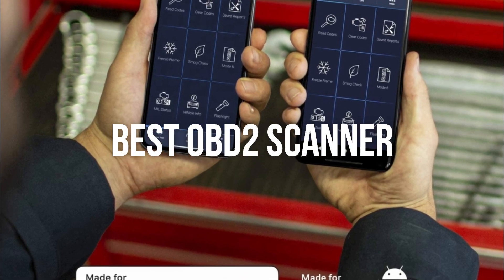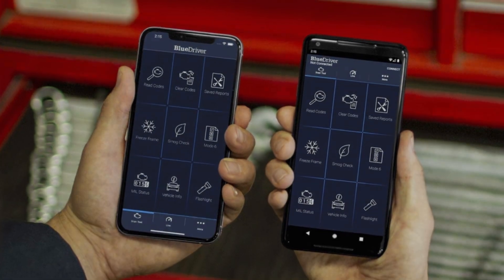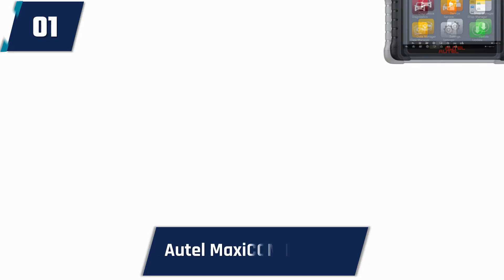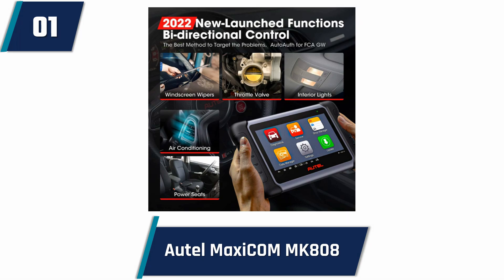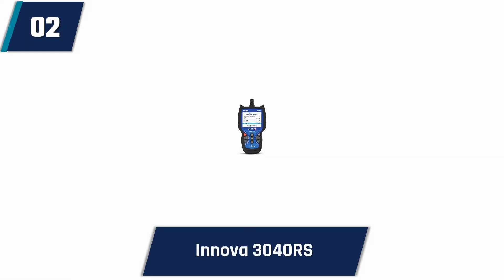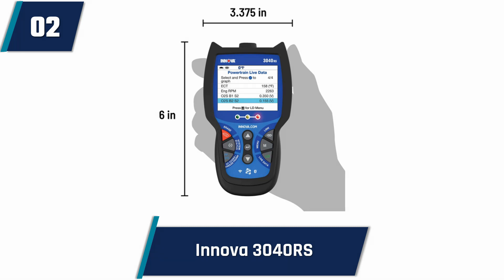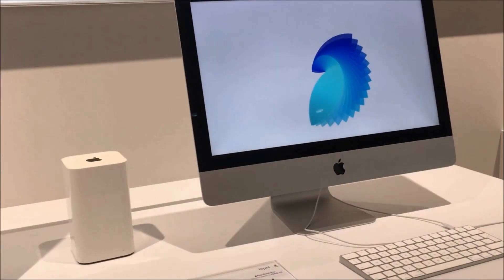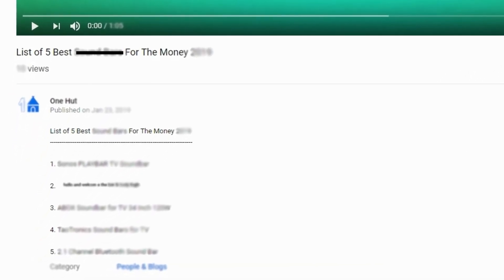Best OBD2 Scanner 2025 (don’t buy one before watching this)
Best OBD2 Scanner 2025 - Budget Ten Reads ABS, SRS, Airbag

LAUNCH OBD2 Scanner, 2022 Elite CRP129E Diagnostics Scan Tool, ABS/SRS/TCM/Engine Code Reader, 8 Reset Service, Oil/EPB/TPMS/SAS/DPF/BMS/Throttle Reset, Injector Coding, Auto Vin,Lifetime Free Upgrade
NEXPEAK OBD2 Scanner, NX501 Enhanced OBD II Auto Code Reader, Car Diagnostic Scan Tool Vehicle Check Engine Light Analyzer for All OBDII Vehicles After 1996
Wireless Bluetooth Diagnostic OBD2 Scanner Car Code Reader and Scan Tool for All 1996 & Newer Vehicles ELM327 Compatible OBDII
Autel Scanner MaxiCOM MK808S, 2023 Bidirectional Tool Updated of MaxiCheck MX808 MK808, 28+ Service, Active Test, All System Diagnosis, Injector Coding/EPB/BMS/SAS/TPMS/AutoVIN/ABS, FCA Autoauth
INNOVA 3040RS, OBD2 Scanner, Live Data Streamer, Battery/Alt Tester, Reset Check Engine Light/Brake Light/Oil Light, Free Mechanic Recommended Fix & Parts & Est Repair Cost
FOXWELL NT301 OBD2 Scanner Live Data Professional Mechanic OBDII Diagnostic Code Reader Tool for Check Engine Light
LAUNCH Creader 3001 OBD2 Scanner, Engine Fault Code Reader Mode 6 CAN Diagnostic Scan Tool for All OBDII Protocol Cars Since 1996, Lifetime Free Update
Autel OBD2 Scanner Autolink AL319 Code Reader Read and Erase Codes Check State Emission Monitor Status Powerful Scan and Car Diagnostic Tool
Autel MS300 OBD2 Scanner Code Reader, Turn Off Check Engine Light, Read & Erase Fault Codes,

Looking for a reliable and affordable Obd2 scanner? Look no further than the Best Obd2 scanner! This device is perfect for anyone looking to keep track of their vehicle's emissions levels. It's easy to use and affordable, making it a great choice for anyone looking to get the most out of their investment. Plus, the Best Obd2 scanner comes with a range of features that will make it easy to keep track of your vehicle's emissions levels.
Obtaining a quality vehicle diagnostic scan is important for any car owner. There are a number of different types of diagnostic scanners on the market today, and it can be difficult to decide which one to buy.

1. Consider your needs
Before you make your purchase, it is important to consider what you need the scanner for. Do you need to read diagnostic codes, check engine light codes, or just check basic system information?
2. Consider your budget
Another important factor to consider is your budget. Do you want to spend a lot of money on a top-of-the-line scanner, or are you willing to compromise on quality for a lower price?

3. Consider your needs and budget
If you need to read diagnostic codes, you will need a scanner with a high decoding capacity. On the other hand, if you just need to check basic system information, a lower-priced scanner may be sufficient.

4. Consider your needs and the capabilities of the scanner you are interested in
Some scanners are better suited for specific tasks than others. For example, a scanner with a high decoding capacity may be better suited for reading diagnostic codes. If you just need to check basic system information, a lower-priced scanner may be sufficient.
If you're looking for a more traditional scanner, the ScanMaster is a good option. This scanner is easy to use and can find a variety of problems with your car. It also has a built-in diagnostic tool, so you can fix any issues quickly.
Whatever type of Obd2 scanner you choose, be sure to keep it in good condition. This will ensure that your car is running smoothly and that you can fix any problems quickly.